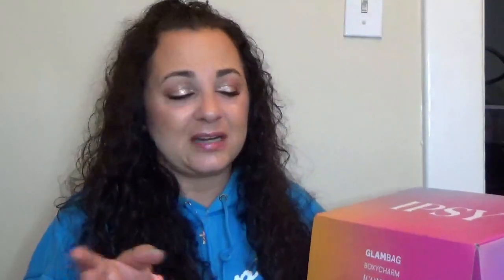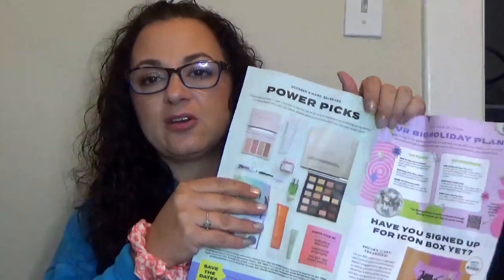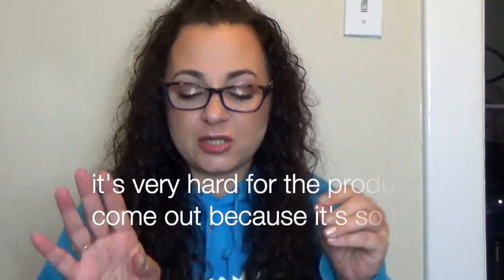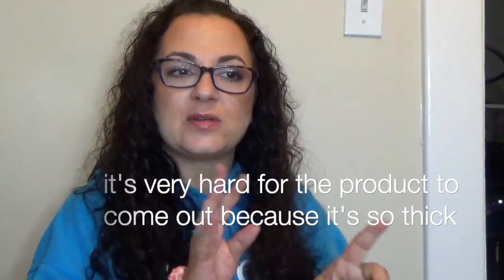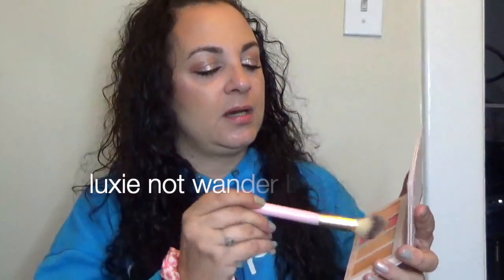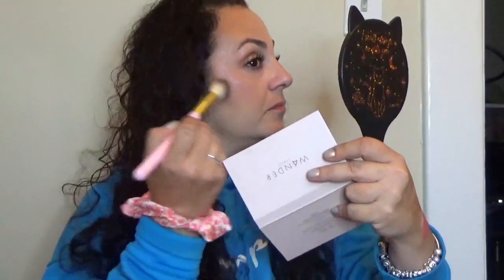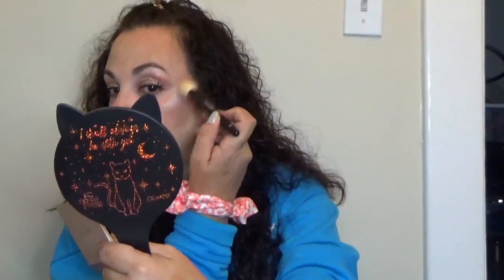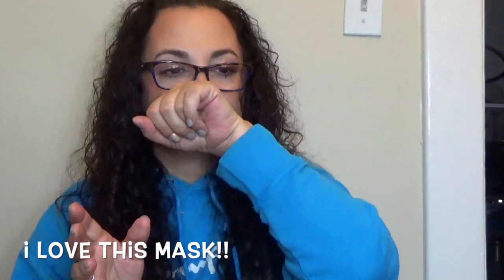I can't complain Boxycharm by Ipsy October 2023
I look forward to hearing your thoughts.
Much love my amazingly wonderful friends.

Sign up for Mercari and get up to $30.

My P.O.Box
Leann Serao

I am a Jouer  Cosmetics Afflilate!

 you save $10 on your first box, and I earn a $15 credit towards add ons if you use my link. Please never feel pressured to do so, but thank you if you do.

Stitchfix